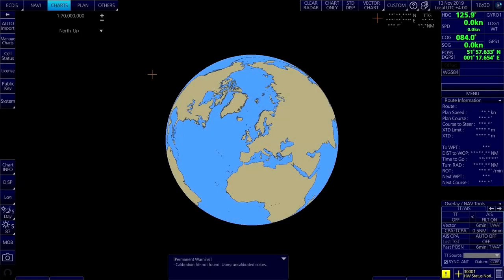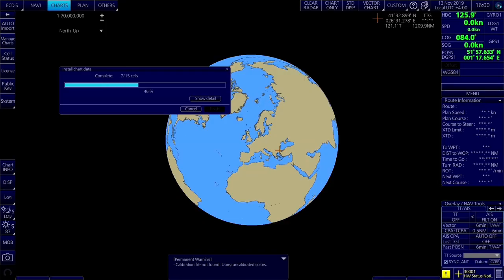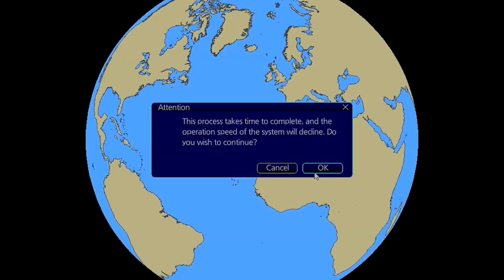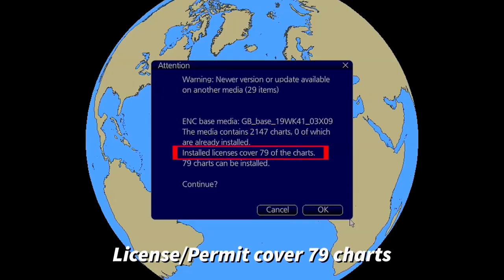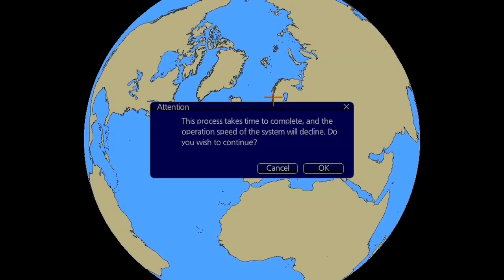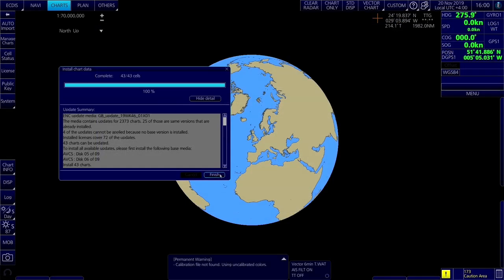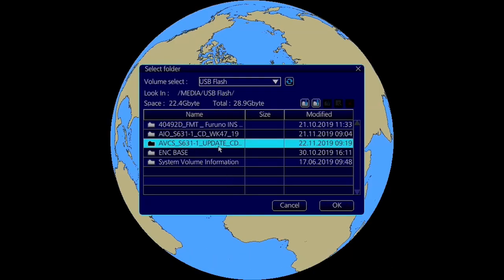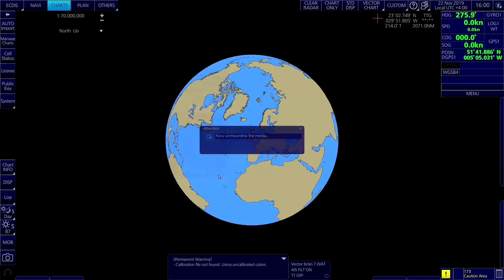FURUNO ECDIS Part 3/5 CHART MAINTENANCE LOAD and UPDATE CHARTS